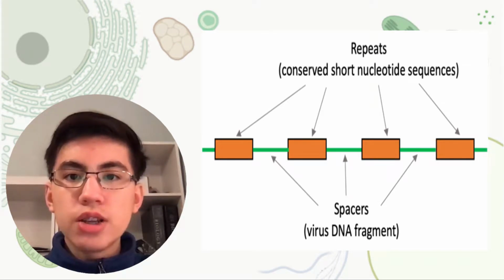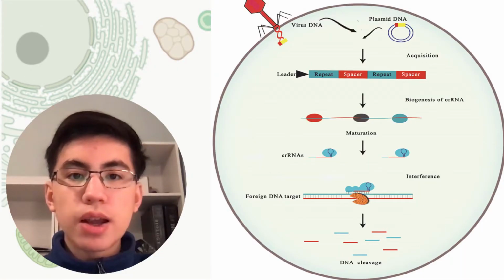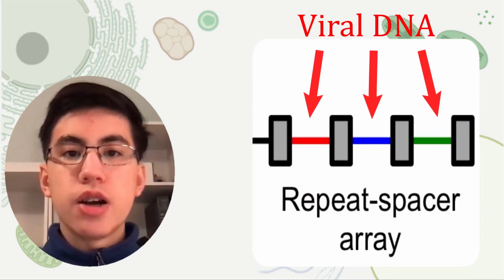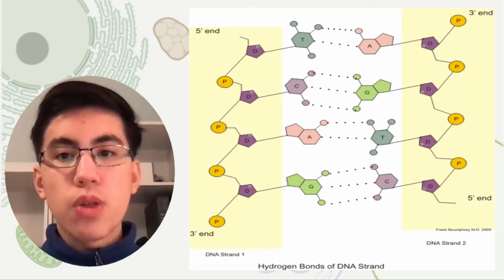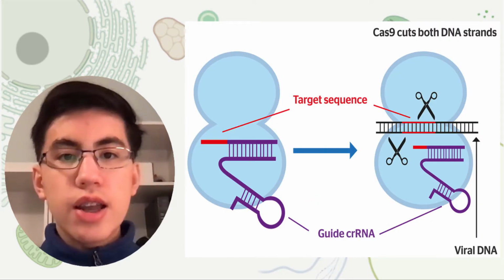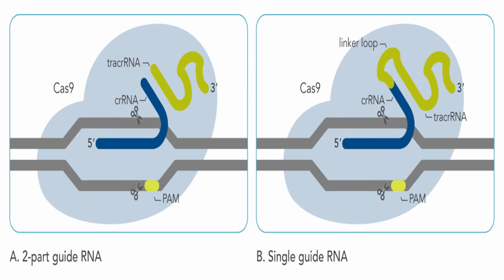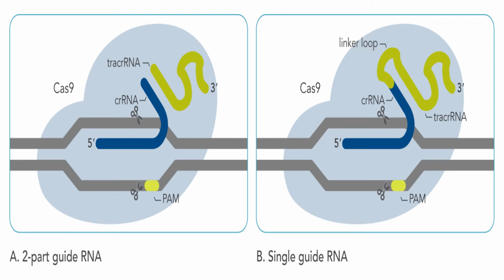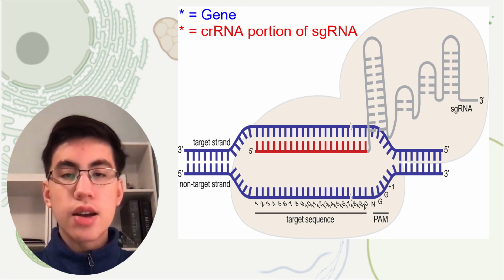What is CRISPR?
Today we'll be exploring CRISPR, a gene editing tool that is being used at the forefront of genetics research!

Editor's Note: At 3:04, it should say "in order to cut a certain sequence of DNA."